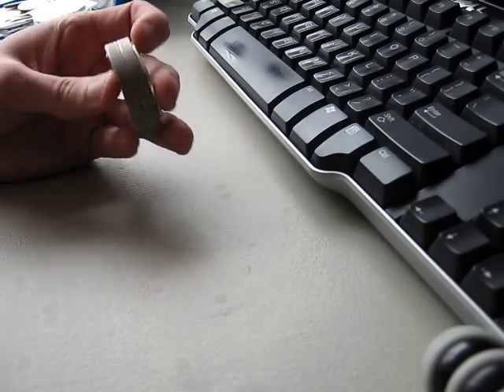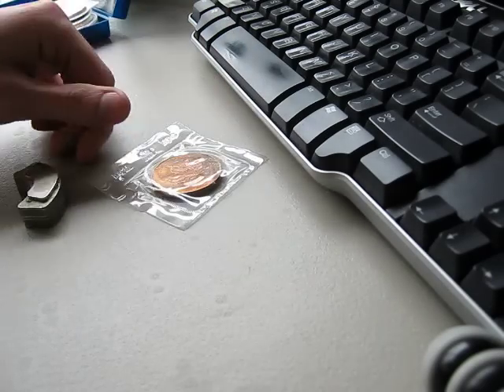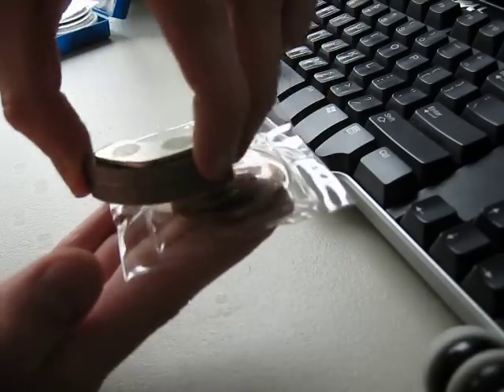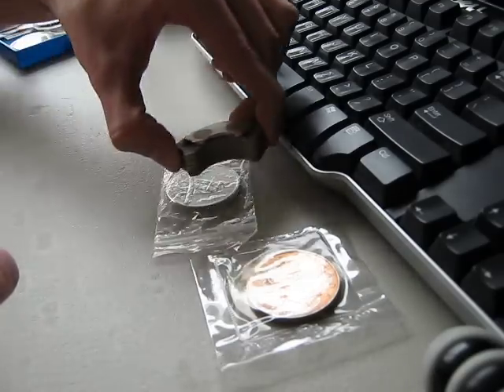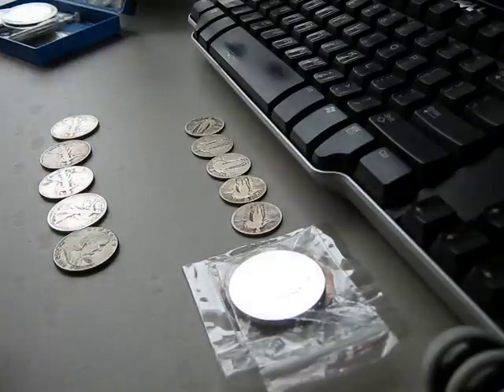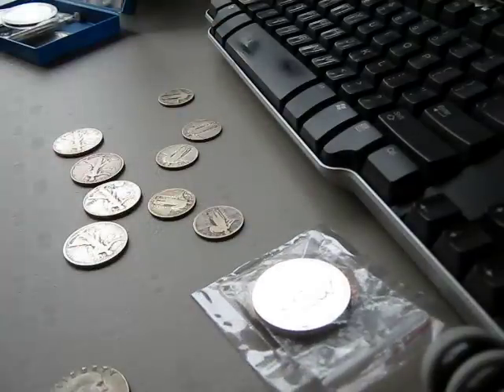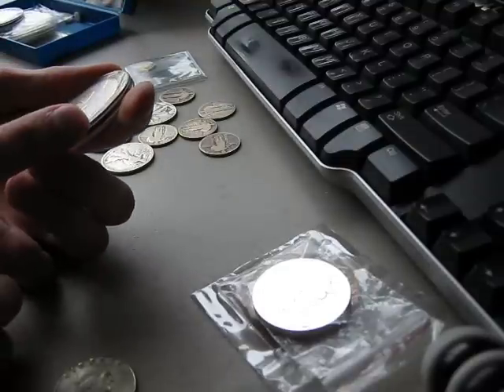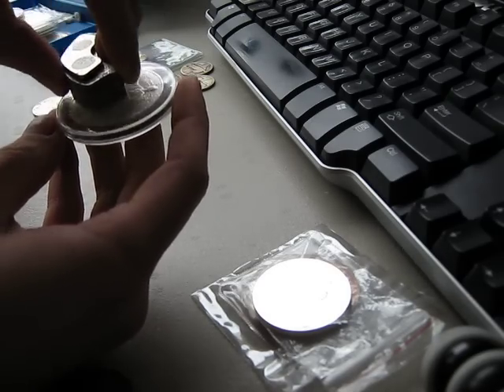Testing Silver, Gold, Copper, and Nickel with Neodymium Magnets -- Void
What is the famed magnet test actually good for when testing silver?  Perhaps it is useful only when combined with testing for proper weight and density.